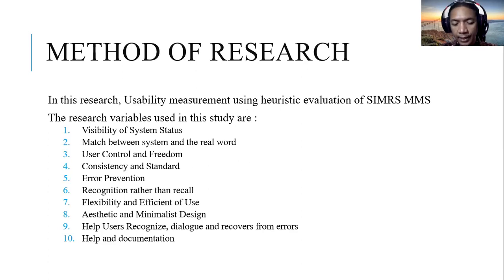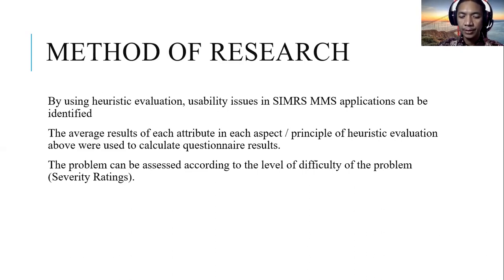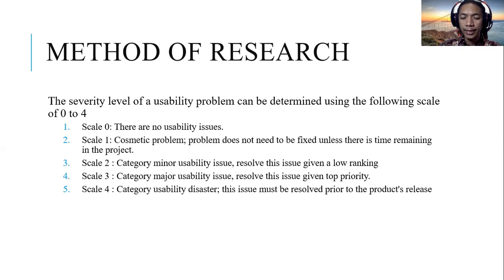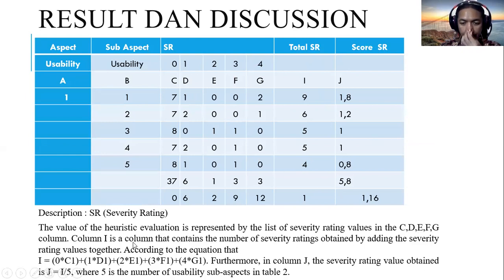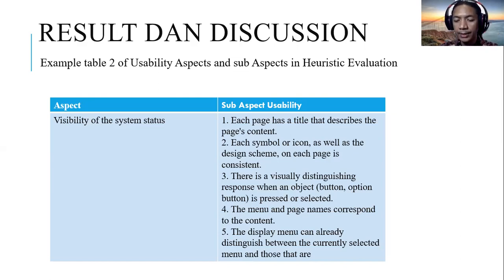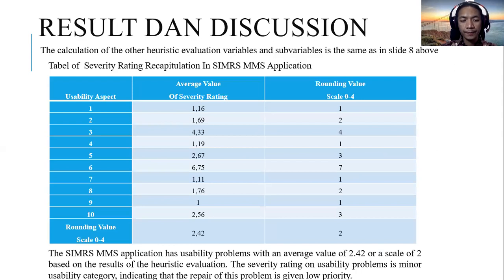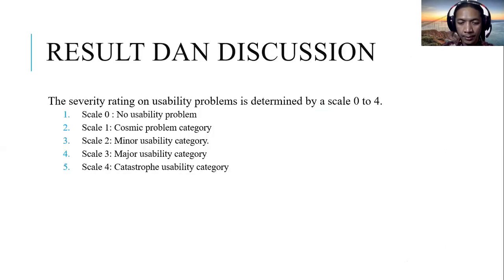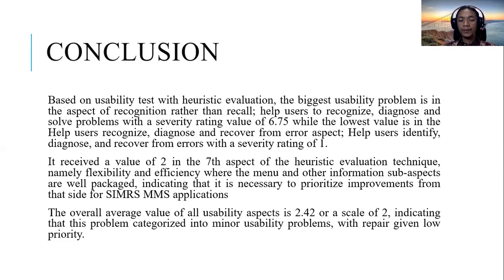ICAST 2021 Presentation (Amir Ali)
Presentation My Paper "MEASUREMENT OF PROBLEM DIFFICULTY LEVEL IN USER INTERFACE MEDICAL MANAGEMENT SYSTEM (MMS) APPLICATION WITH HEURISTIC EVALUATION APPROACH AT SURABAYA MEDICAL SERVICES HOSPITAL"